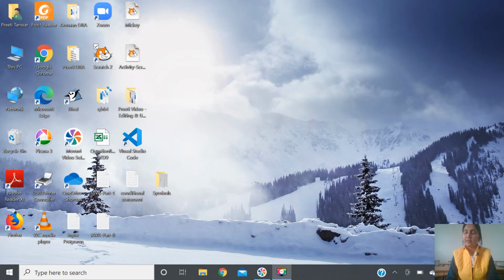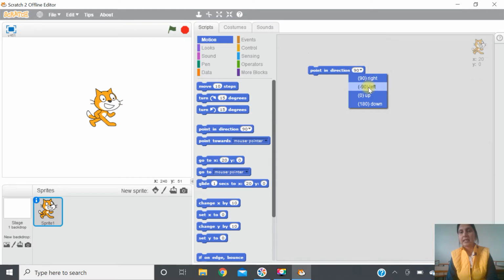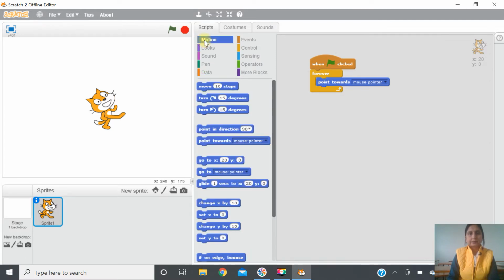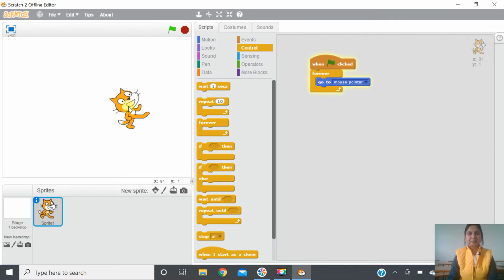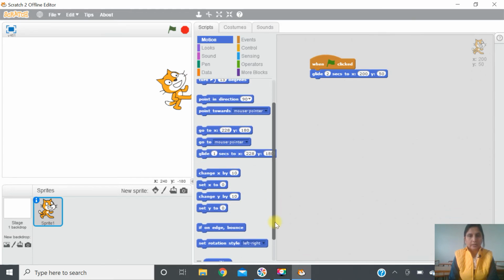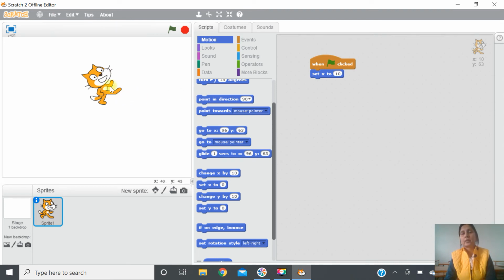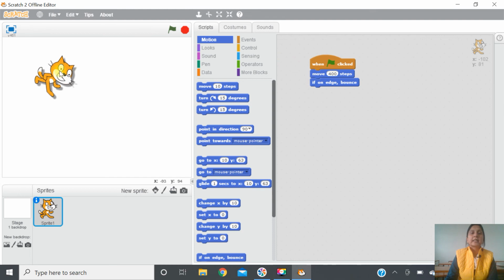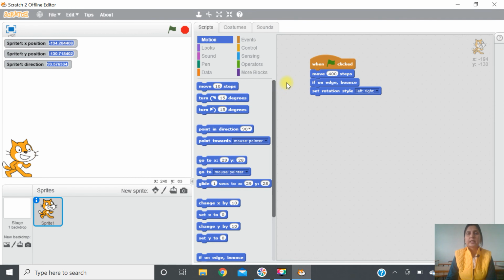Motion block in Scratch